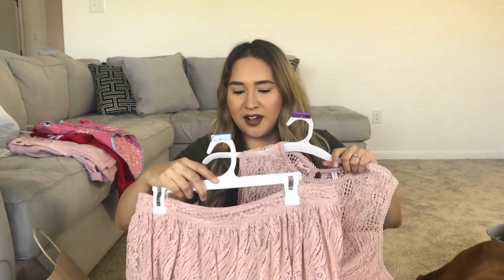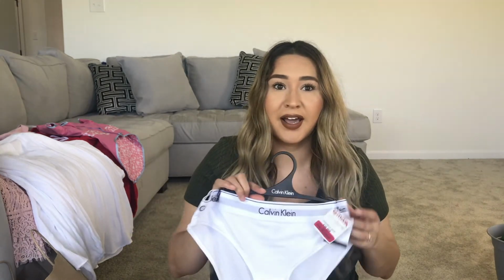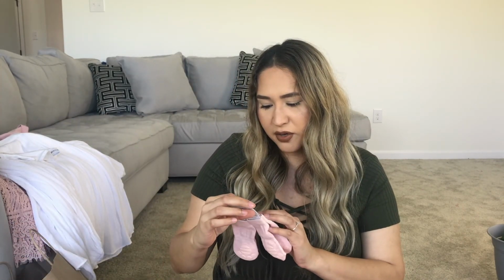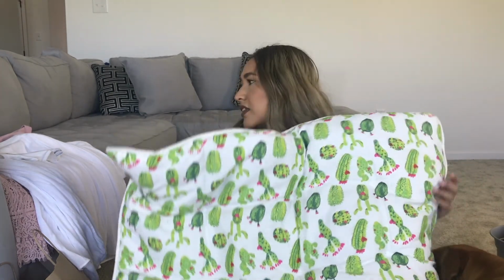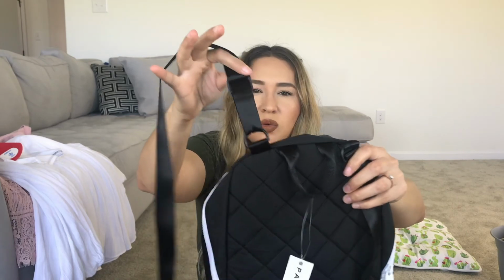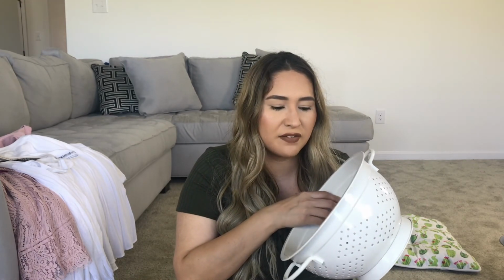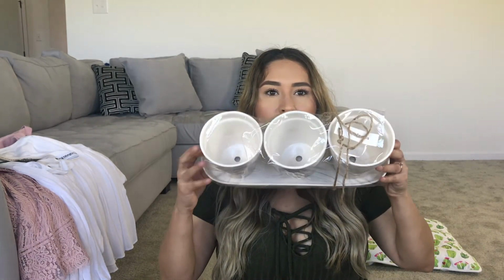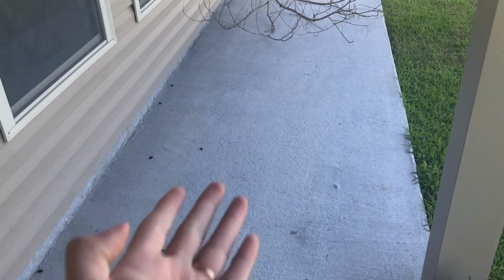CLOTHING, HOME & PLANT HAUL | TARGET TJMAXX. PETCO. HOME DEPOT& PACSUN HAUL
SORRY FOR THE WEIRD TRY ON CLIPS I WAS LOW ON MEMORY SO I HAD TO ADD IN PICS AS THEY TAKE UP LESS STORAGE THEN A VIDEO. HOPE YALL ENJOYED WATCHING!

MORE HAUL VIDEOS

-WILL INSERT LINKS LATER-

OLIVIANDOCTAVIO